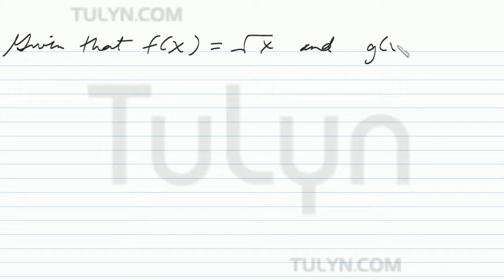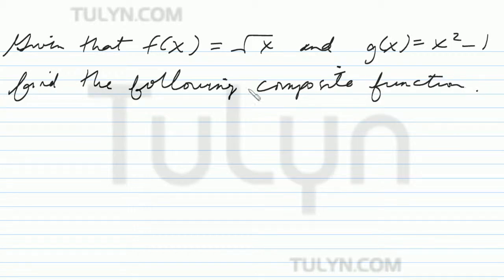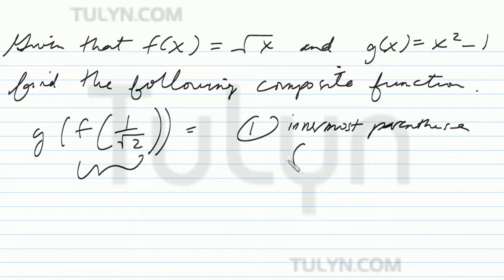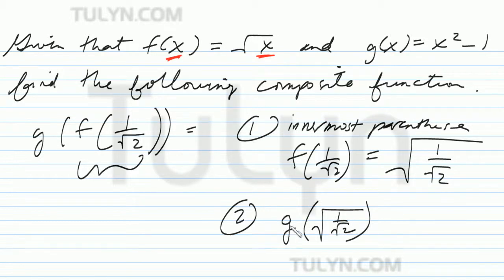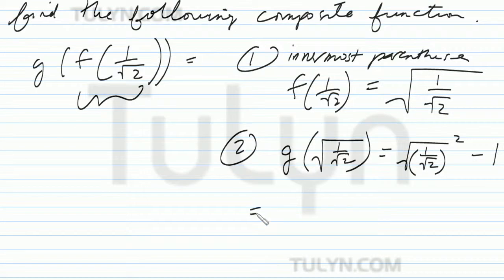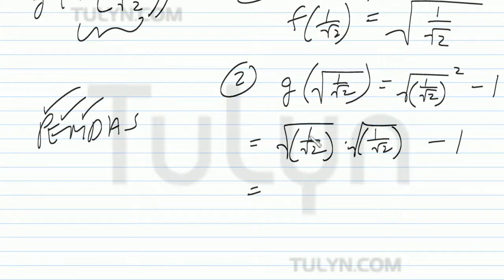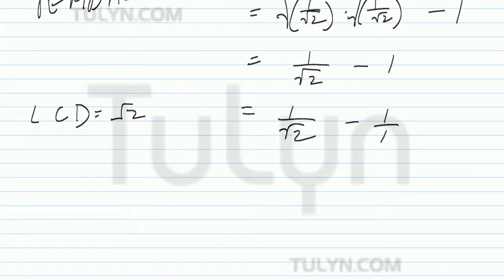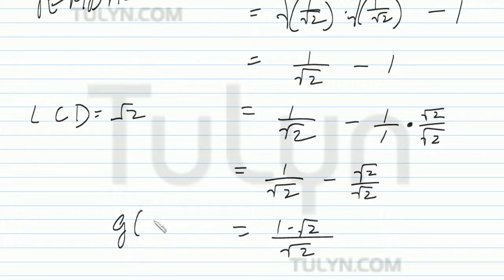finding the composite function using substitution 5